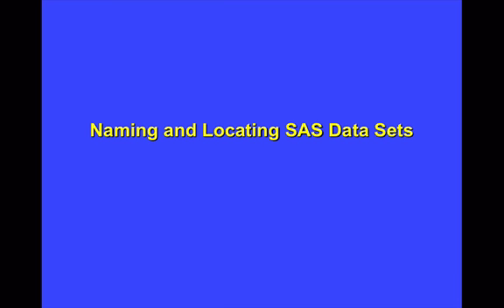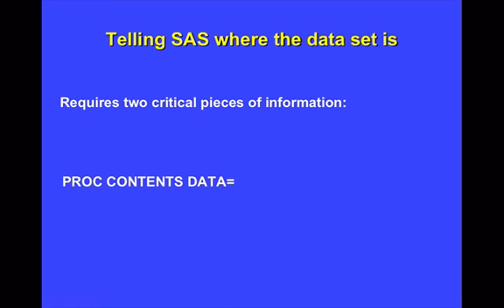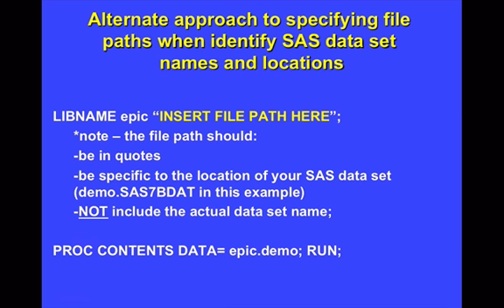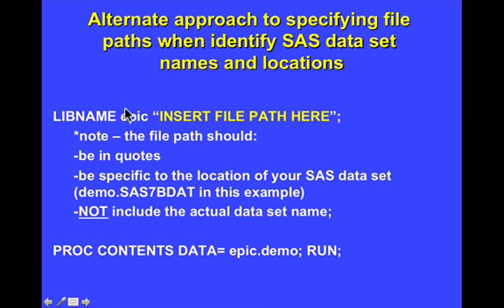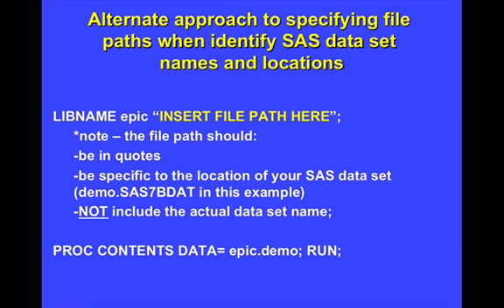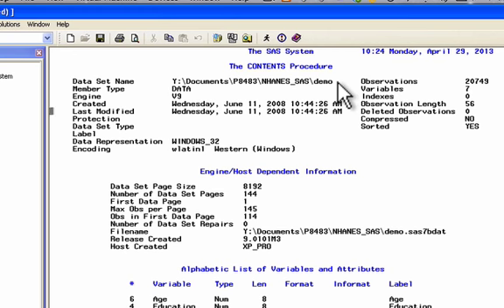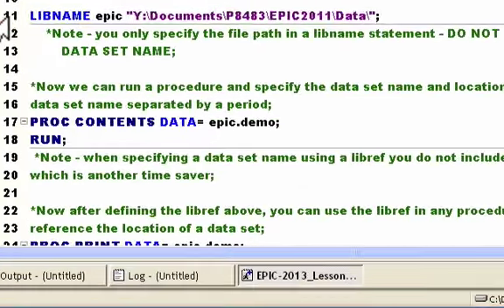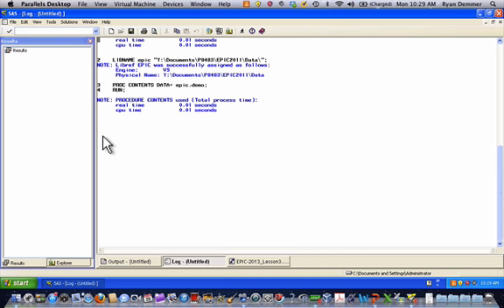Lesson 3, Data libraries part 1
Lesson 3, part 1: Data libraries